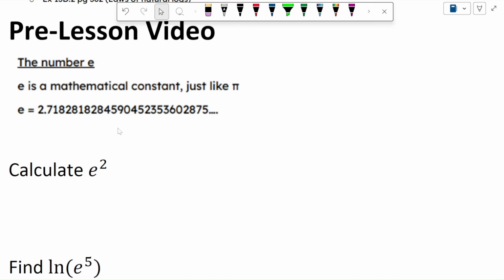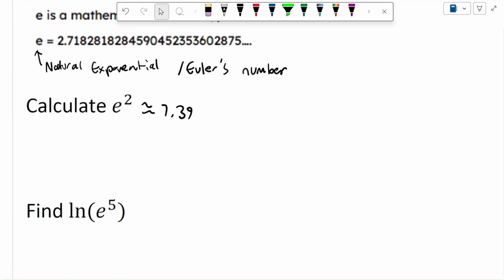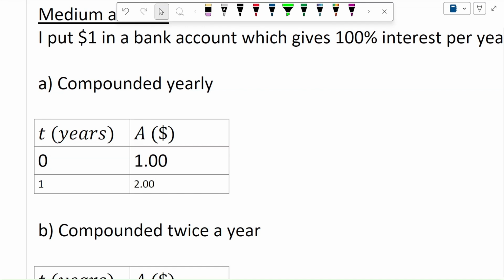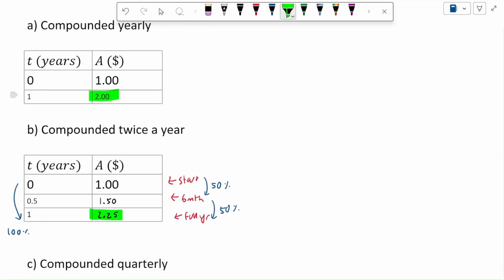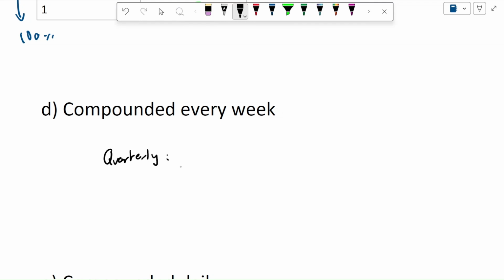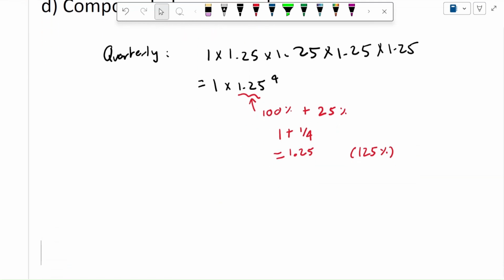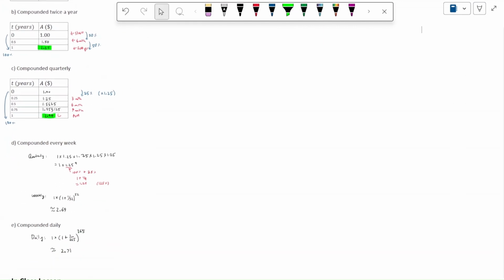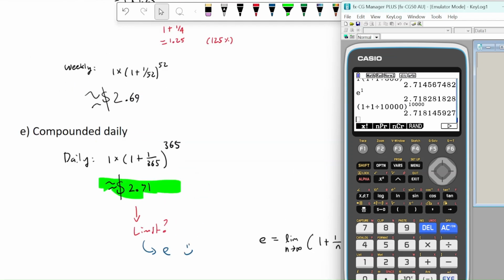11 Mathematical Methods - 5.10 e and ln